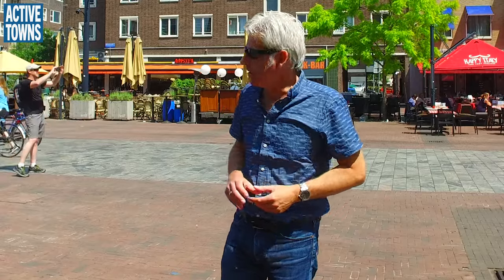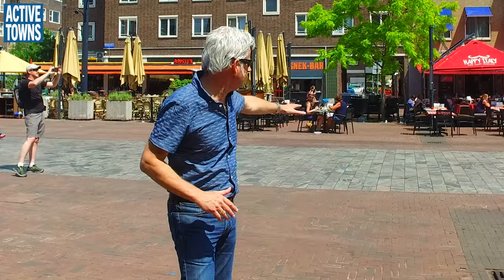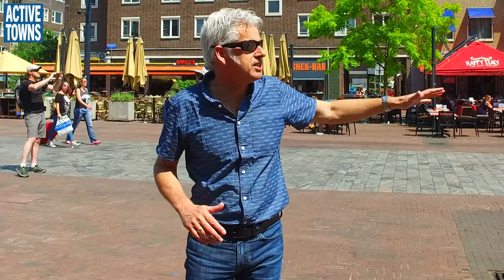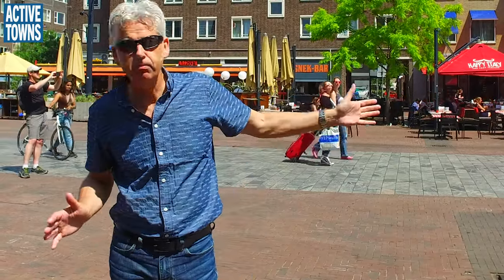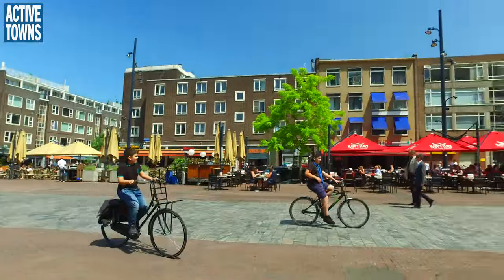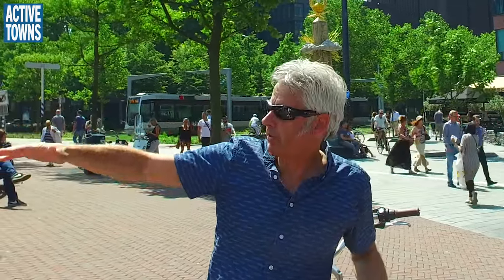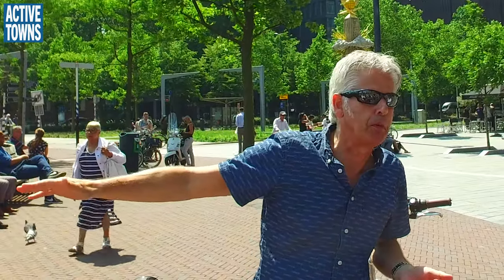ROTTERDAM: A relaxing bike ride on an emerging Dutch cycle network (ride-along series video)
In this ride-along series installation, we explore some of the streets and cycle paths of Rotterdam, NL, by bike. I compiled this video from previously unreleased footage that I shot during a PeopleForBikes Big Jump study tour to The Netherlands, which included visits to Utrecht, Amsterdam, and Rotterdam.

A special thanks goes out to Warner Beumer for leading this fabulous and instructive tour.